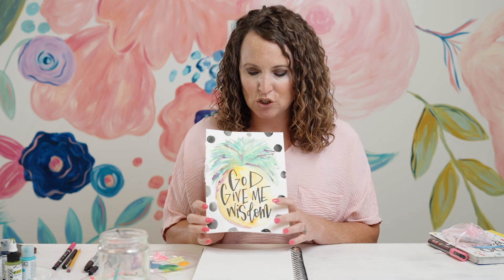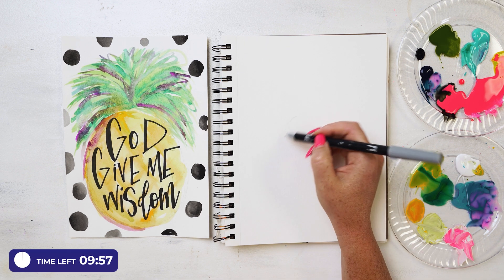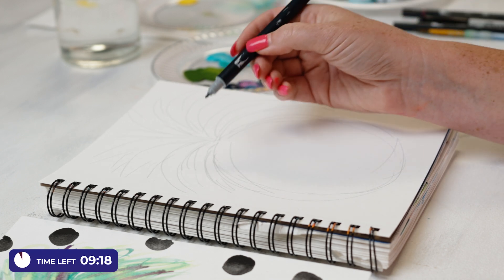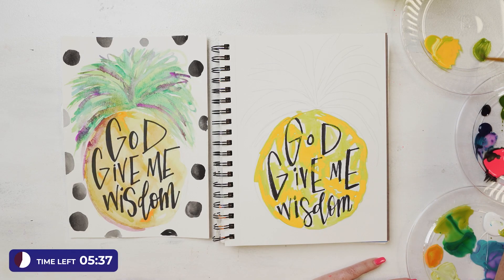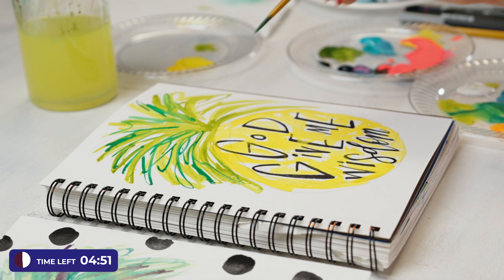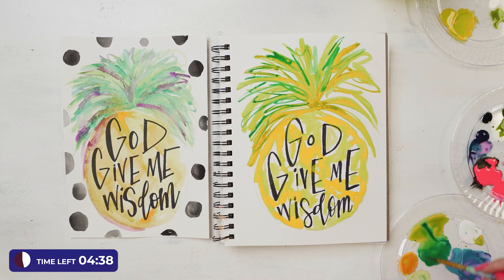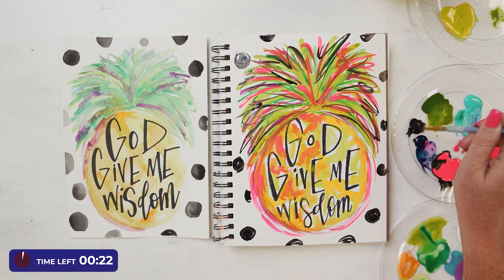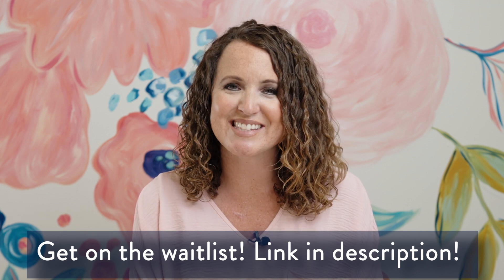GodGive Me Wisdom | Quick and Easy 10 minute Painting and Lettering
You don't have time to get creative? Let's see if this quick Journal entry can be done in 10 minutes or less. We are loving these Fluid Acrylics by Golden.